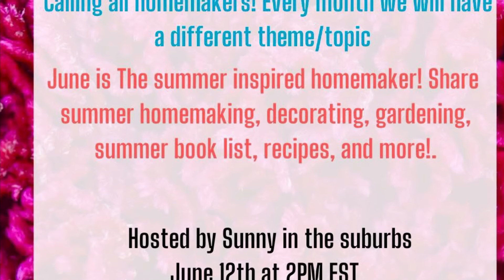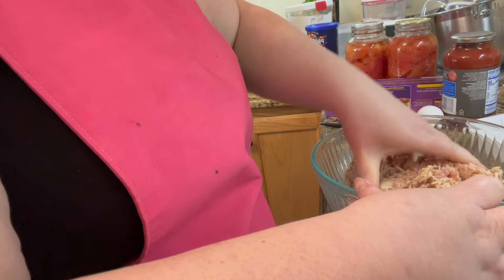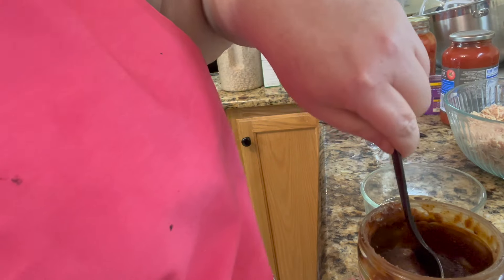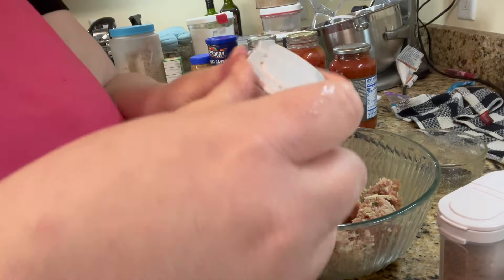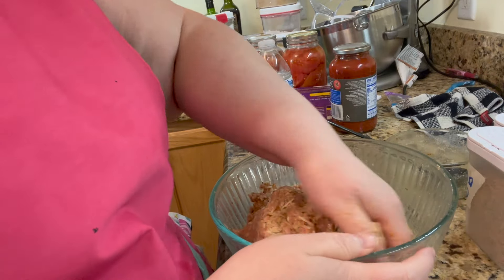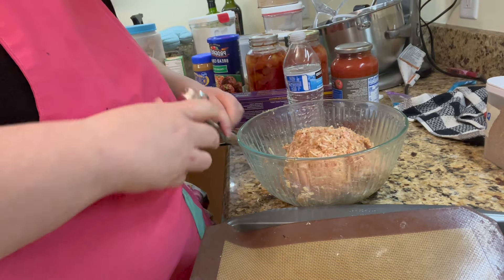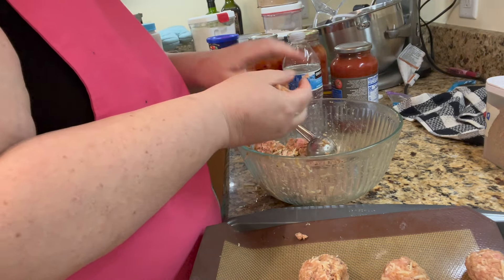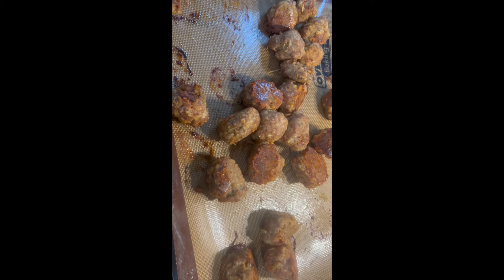Secrets of a Truck Driver's Wife: My Friday Routine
0:00 Intro
Prep Work
FinalThought/Reveal
Closer Look